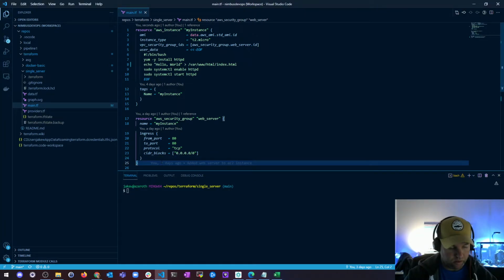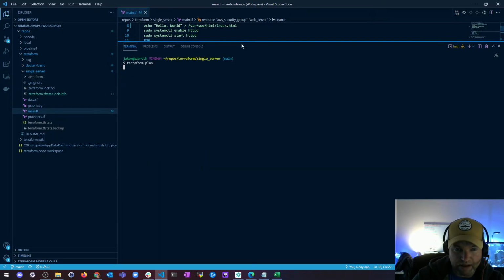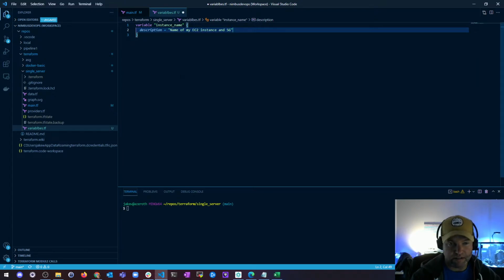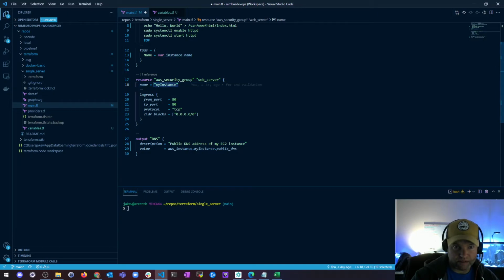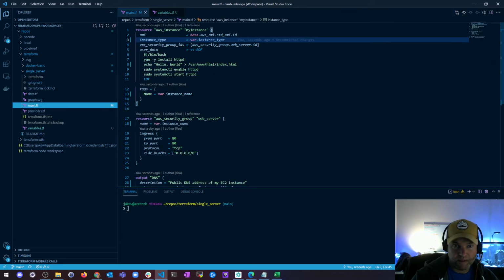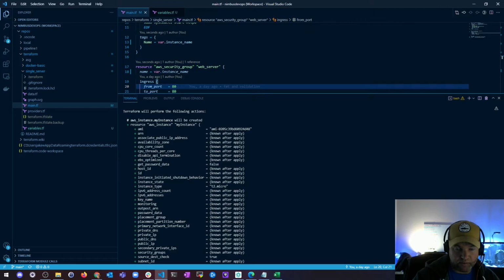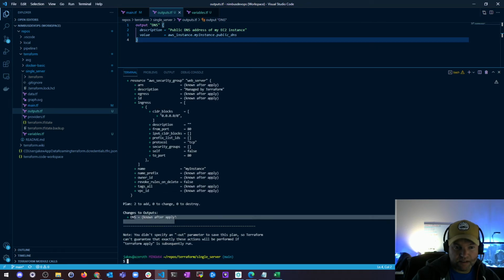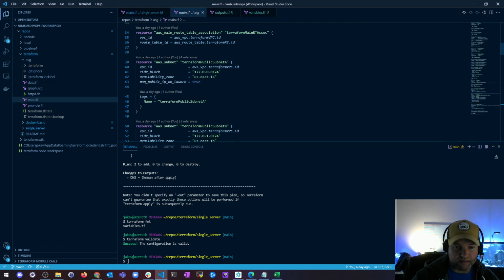1.6 Learn Terraform - Input Variables and Outputs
A very valuable approach to writing Terraform files is using input variables and outputs. We've done some outputs but up to this point it's all been contained in the same main.tf file. We'll go over where to properly store those outputs, and how to create a variables file and reference them in your code.